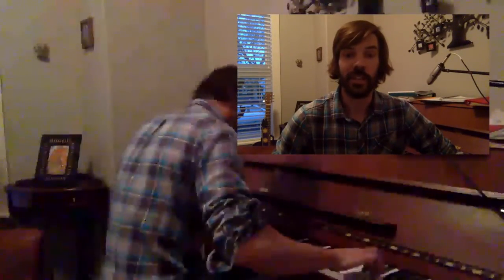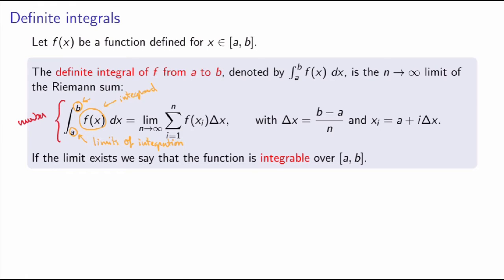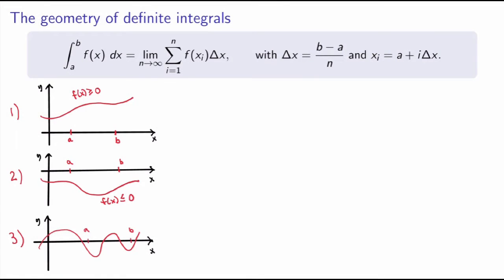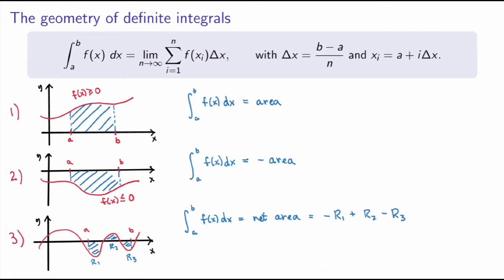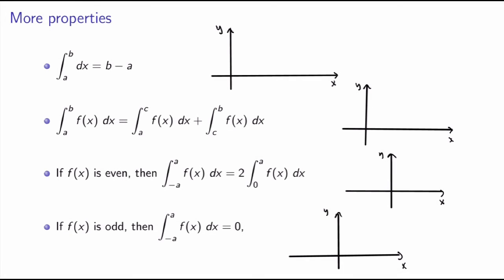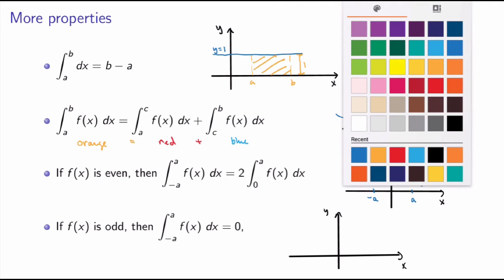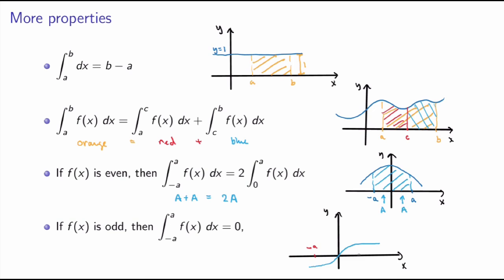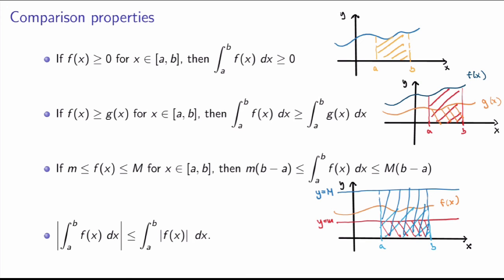MATH 144 - 5.3 - Definite integrals